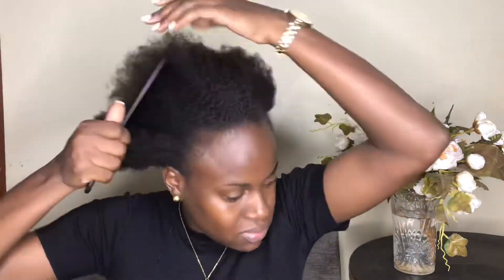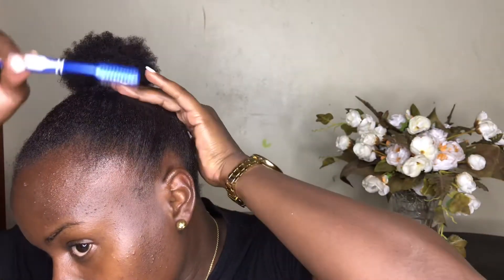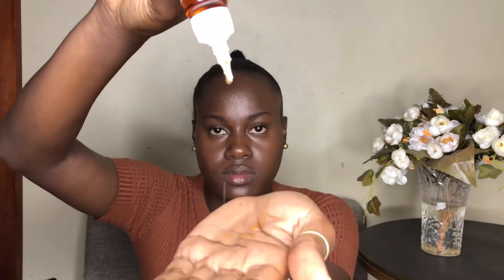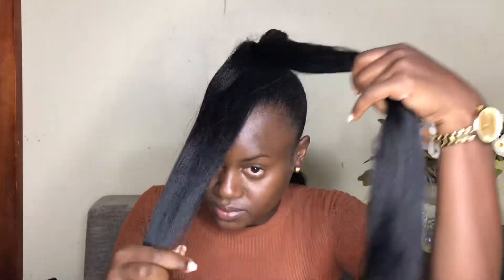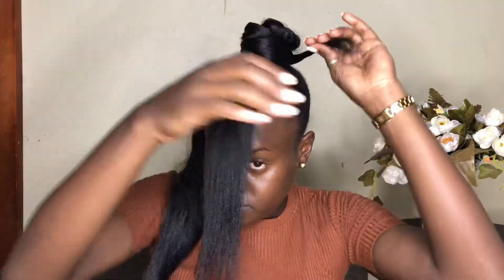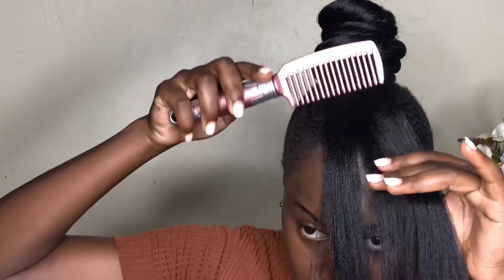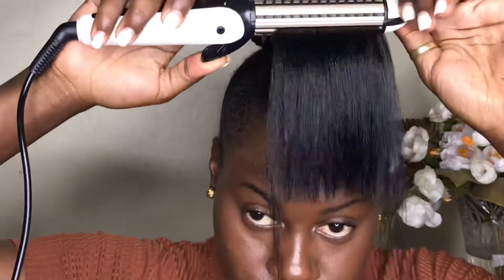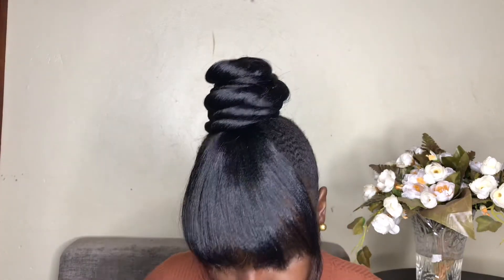How to Make a High Twisted Bun on Short 4C Natural Hair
Easy Protective Style | $1Ninja Bun with Bangs using Braiding Hair on Short 4C Natural Hair |

Hey guys,

In today's video, I take you through how to achieve this easy Protective Hairstyle on short 4C Natural Hair. This super affordable protectivestyle​ and easy Ninja bun with Bangs using braiding hair got me feeling real cute for only $1. I hope you all enjoy this tutorial on how to achieve this easy protective style on Short 4C Natural Hair. LOVE YOU!

PRODUCTS USED:
1. Hair comb
2. Pink Oil Moisturizer
3. Elastic bands
4. Bristle brush
5. Bobby pins
6. 1 pack of Darling Abuja Braiding Hair in the colour 1